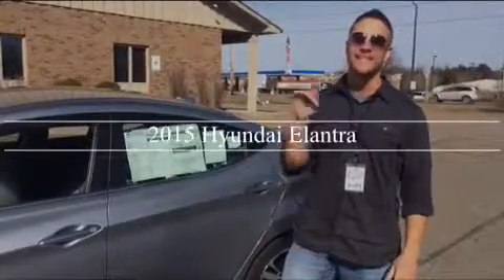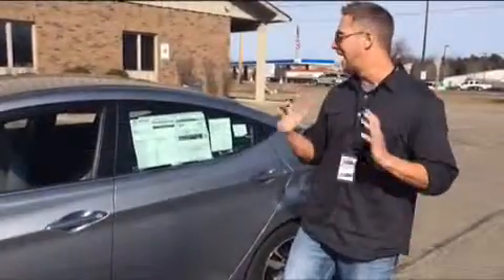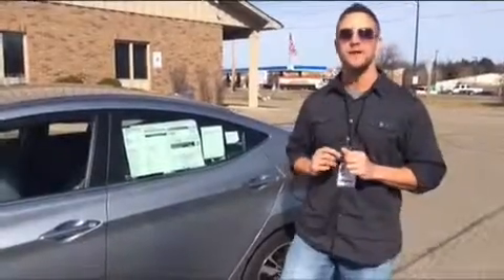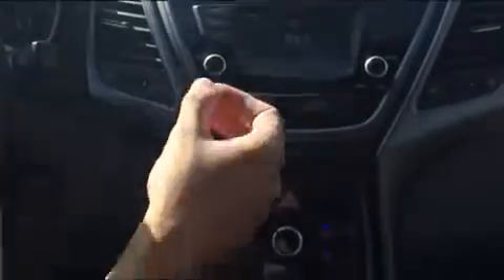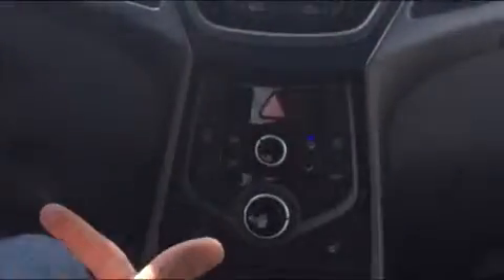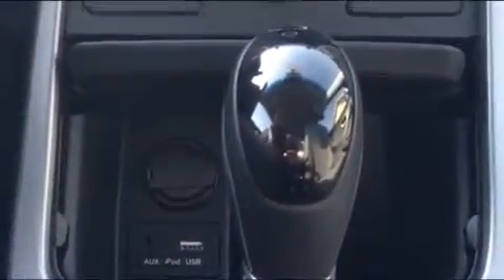2015 Hyundai Elantra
A quick look at the ALL NEW 2015 Hyundai Elantra from Kocourek Imports in Rib Mountain